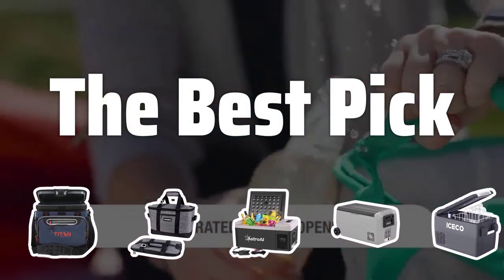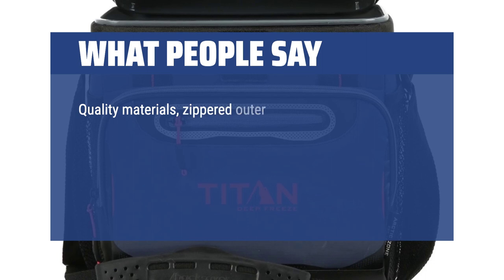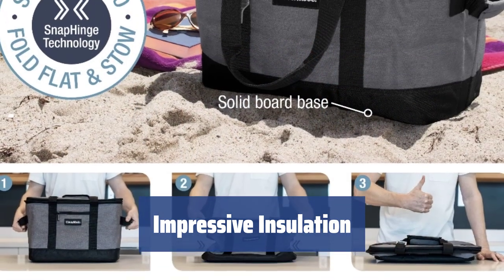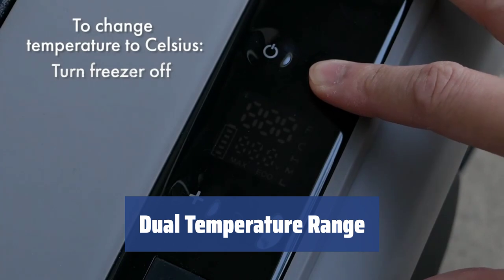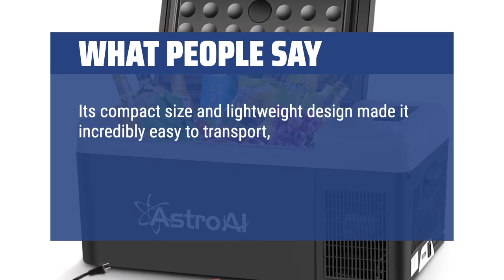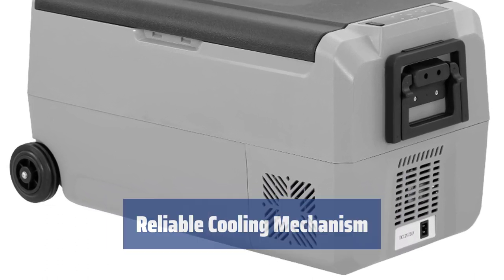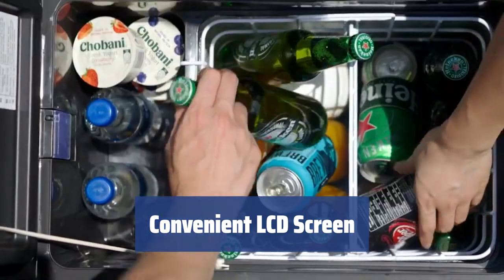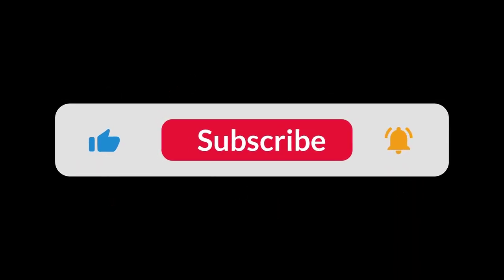The Best Car Cooler Bags in 2024 - Must Watch Before Buying!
The Best Car Cooler Bags Shown in This Video:
5. ►Arctic Zone Titan Deep Freeze
4. ►CleverMade 7060-HO11-00061PK
3. ►AstroAI 16-Quart
2. ►Alpicool T36 38-Quart
1. ►ICECO JP30 Portable

Table of Contents:
0:00​​​ - Introduction
00:19 - Arctic Zone Titan Deep Freeze
03:00 - CleverMade 7060-HO11-00061PK
04:46 - AstroAI 16-Quart
07:05 - Alpicool T36 38-Quart
10:10 - ICECO JP30 Portable

Are you in search of the perfect car cooler bag to keep your drinks and snacks cold on the go? Look no further! In this video, we've handpicked the top car cooler bags on the market to make your decision a breeze.

26ec